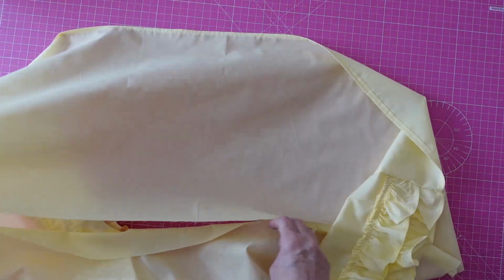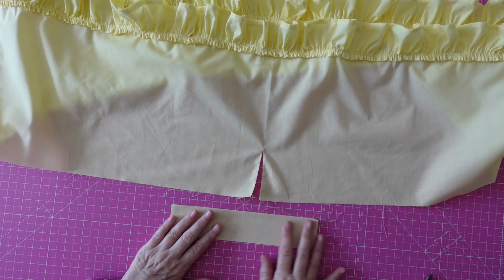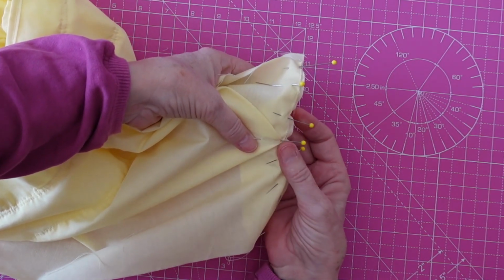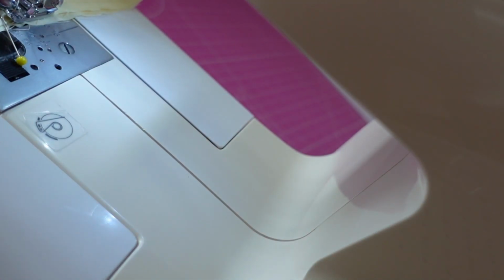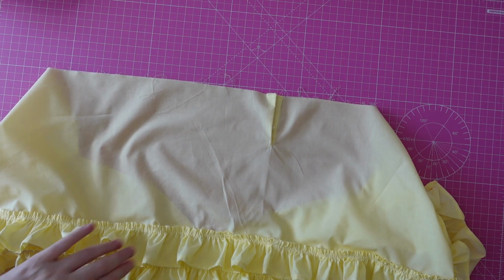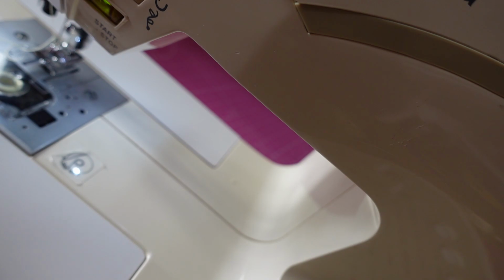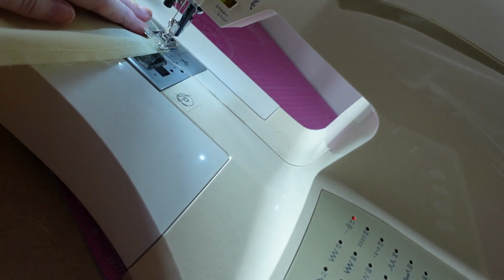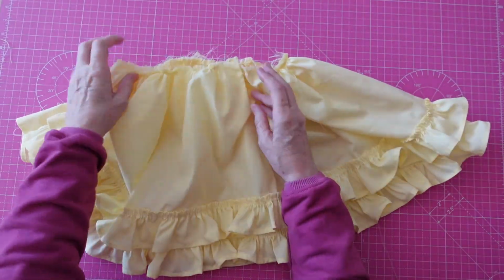How to put in a continuous placket and gather the skirt for our beautiful spring outfit sew along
Here are the free cutting guide, tutorial and patterns
A4

Some of the items I used. Other items list can be found on preparing the fabric video. Please look for cheaper alternatives as these are just examples.

Polycotton Fabric

Isacord  Thread

Lemon Polycotton

Iron On Interfacing